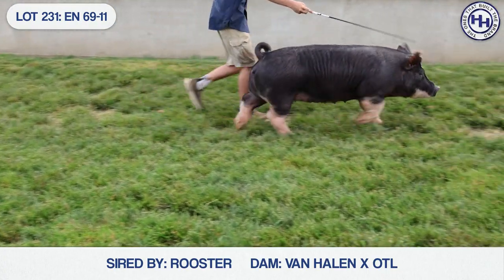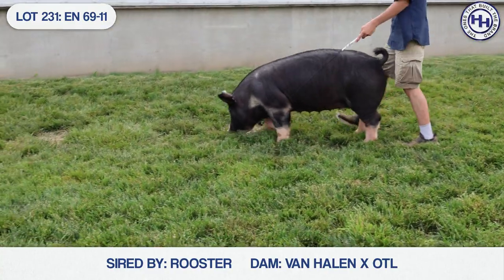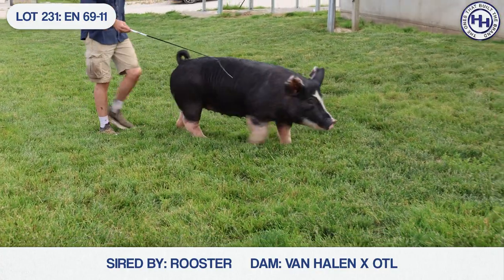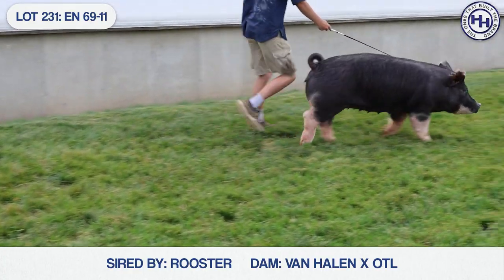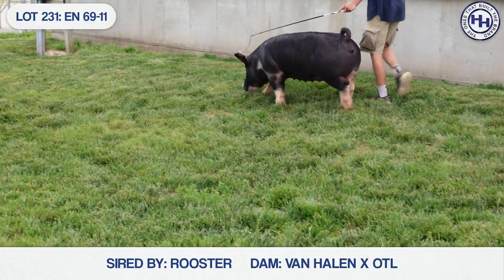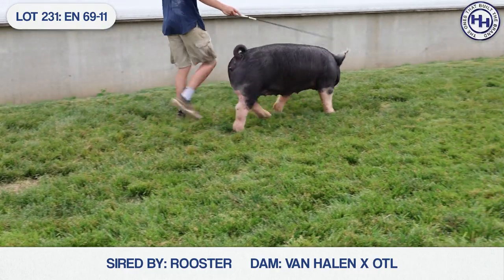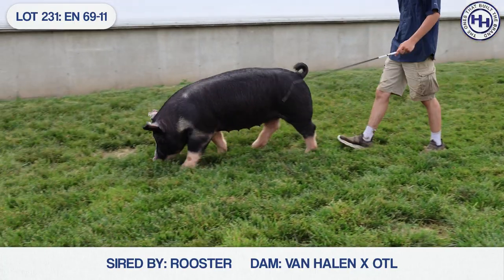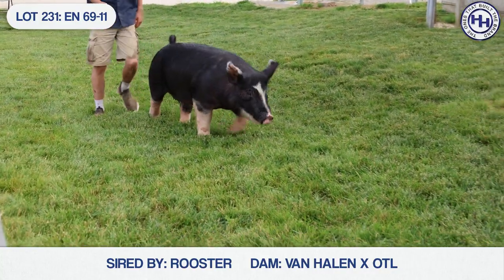LOT 231 - HH Built The Brand Sale 5.24.24